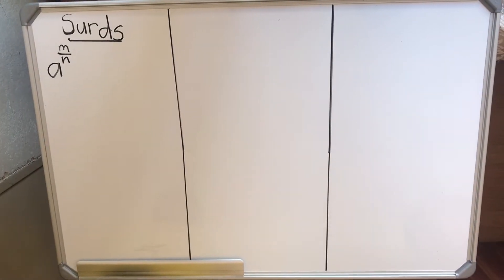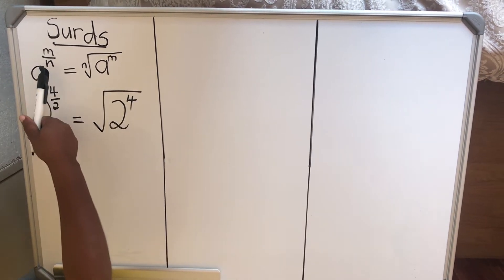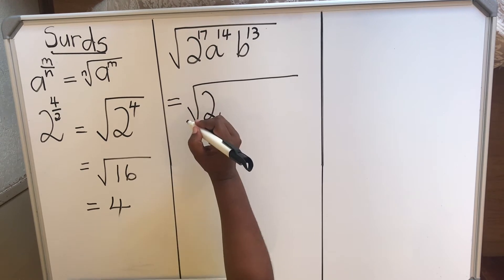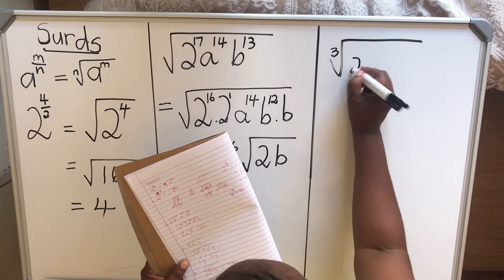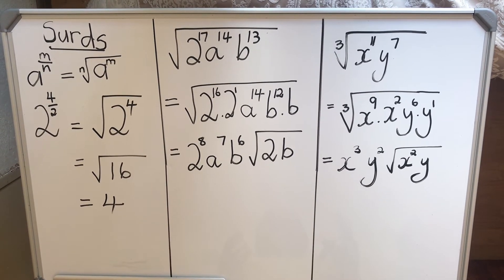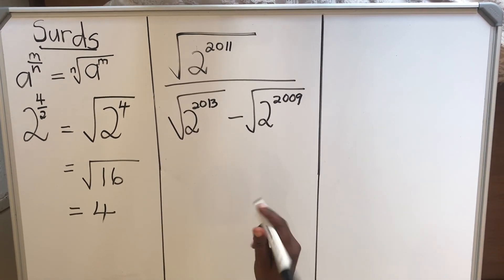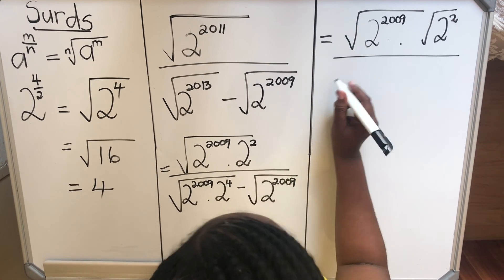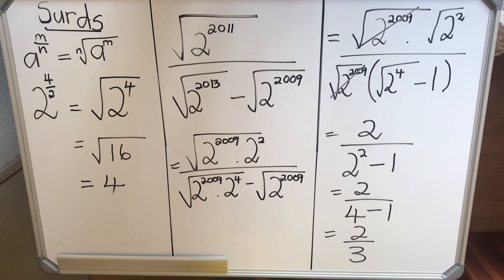Surds - Grade 11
Join us Grade 11's as we tackle Surds.  It's part of your preparation for the big Grade 12 next year, you know the earlier you practice, the better it will be for you next year.  We appreciate that you practice every day it will pay off.